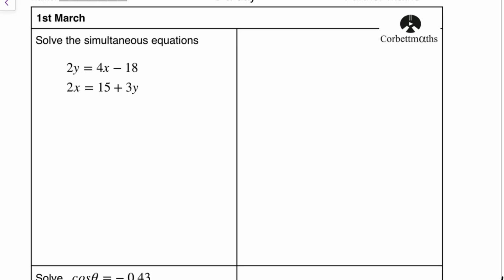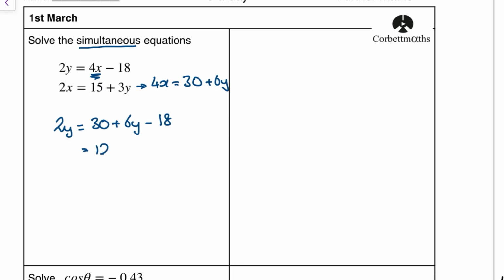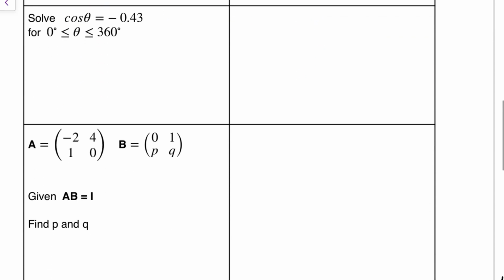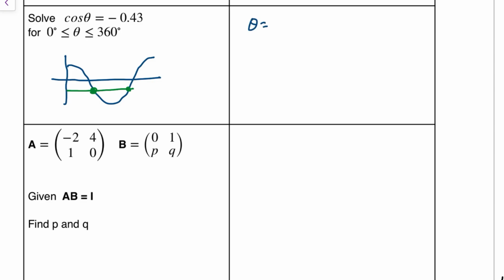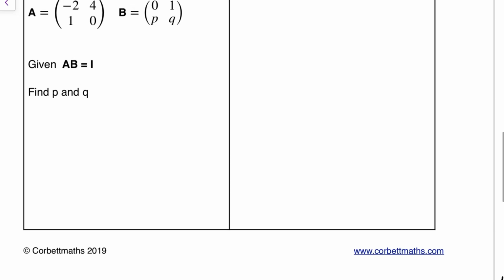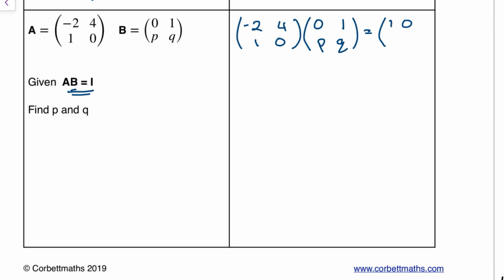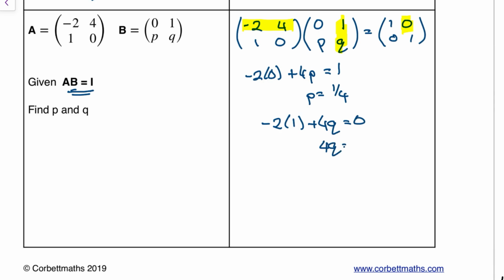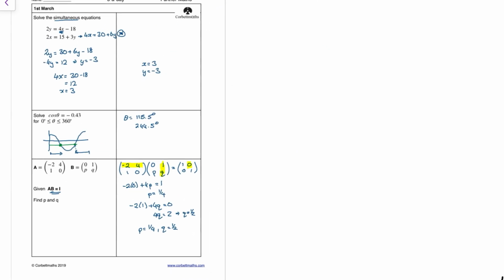GCSE Further Maths - 5-a-day - 1st March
A relatively easy  start to the month with a fun set of questions covering matrices, trig and algebra. Enjoy!